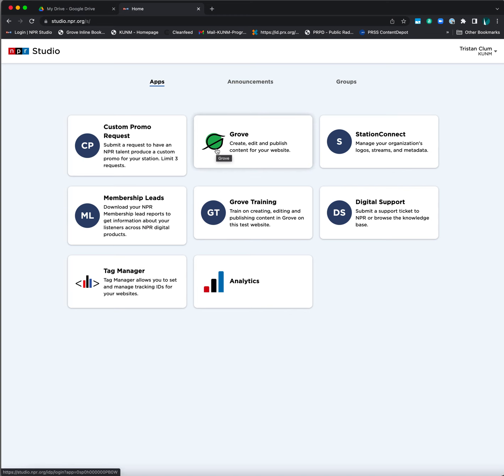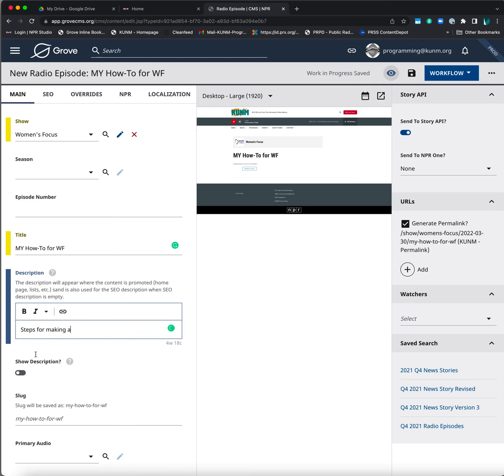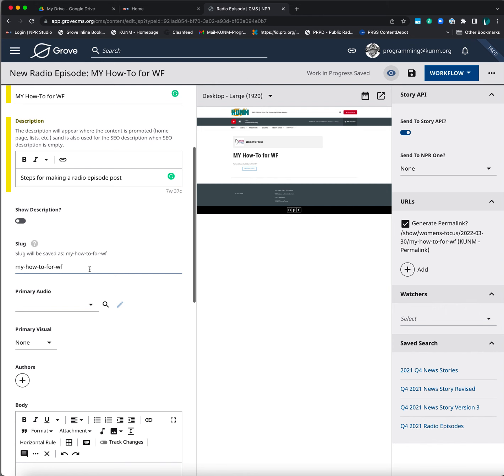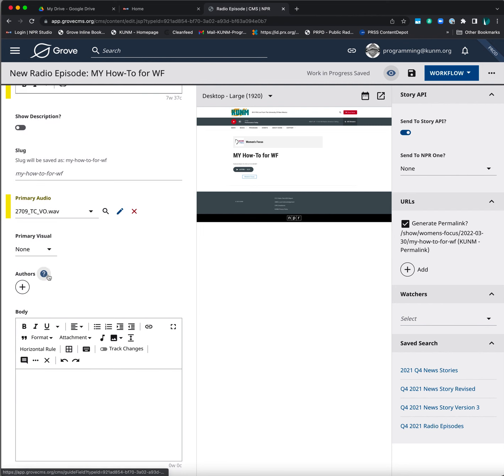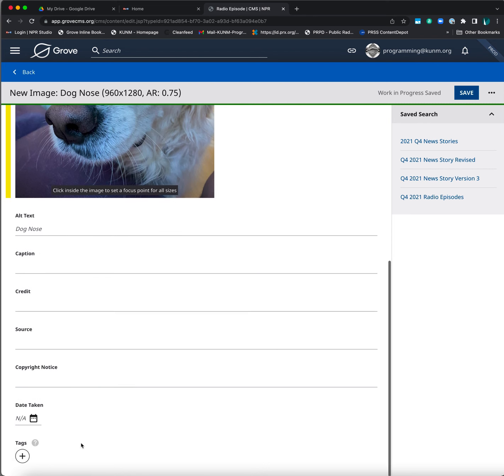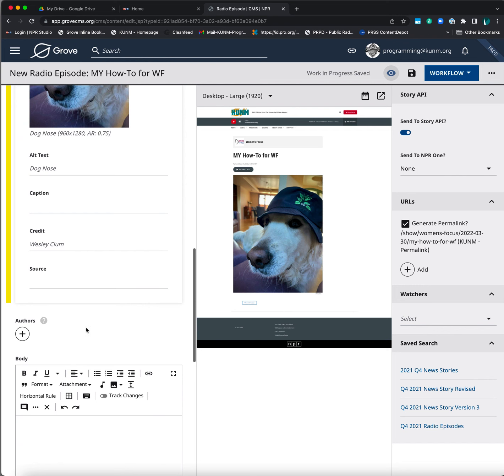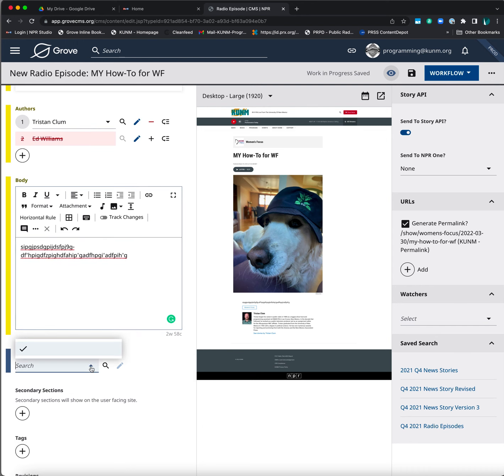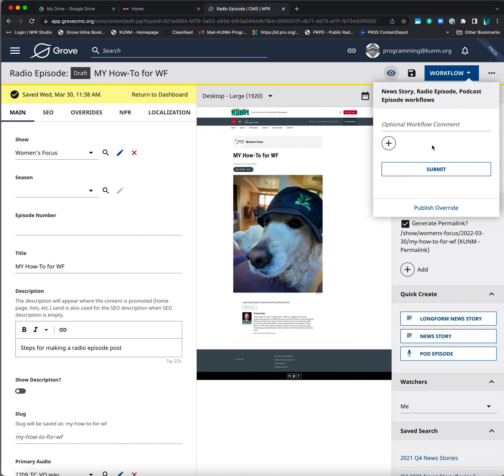Adding a Radio Episode in Grove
This was created for Women's Focus, but should work for any of you who want to update your show.